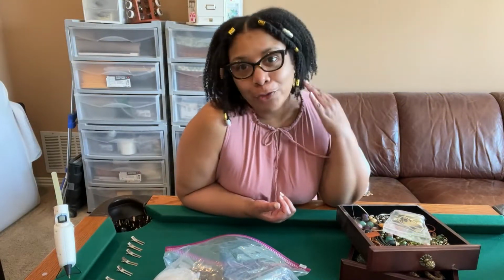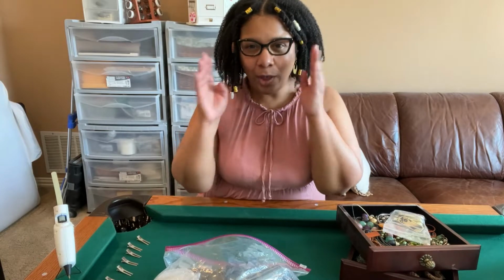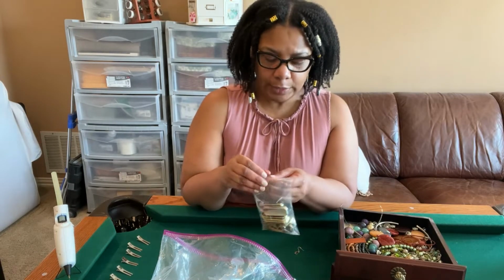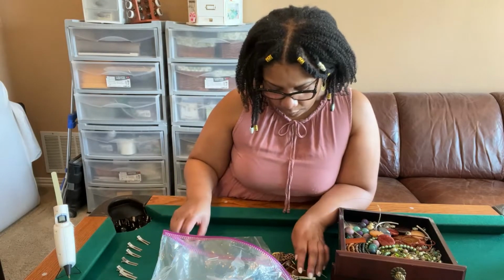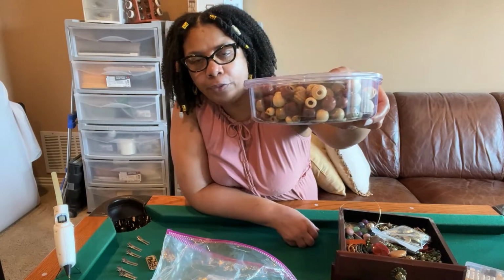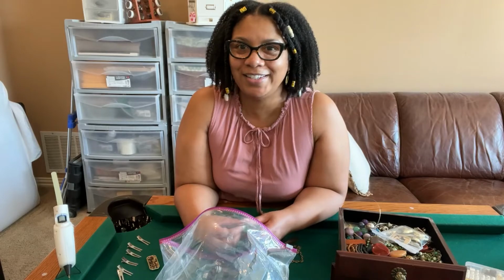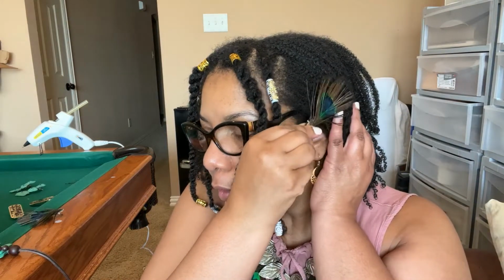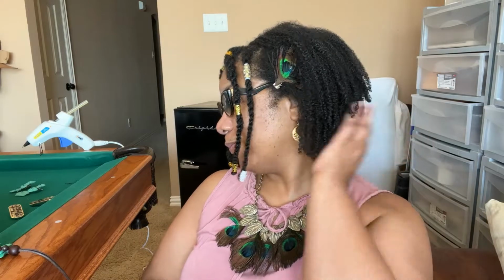How to make DIY hair clips for your wash and go from recycled jewelry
Tune in to learn how to use jewelry you already have to make DIY fashion hair clips to style your wash-and-go hairstyle.

This is a fun activity that you can do with your littles.

Tools needed:
Glue Gun
Hairdressing Double Prong curl Clips
Wire cutters
Jewelry

Need a healthy hair routine for your curly, coily, or wavy hair?
Your child's hair?  Your spouse's hair?  Your entire family's hair?
👩🏽‍🏫 I can show you how to achieve a wash and go using CurlMix products.
🚿 I'm coaching a MasterClass in September for all textured hair.

I love CurlMix and I know you will too!
How does a $20 discount off your first order sound?
Use my link below and once you've shopped, I'll get a $25 reward too.
It's a win-win!  🏆🏆

**$20 off your first order of $65

🎯 4 Steps to a wash-and-go

🎯 Hair myths about kinky textures

🎯 Hair affirmations

🎯 My digital hair journal

~Janet